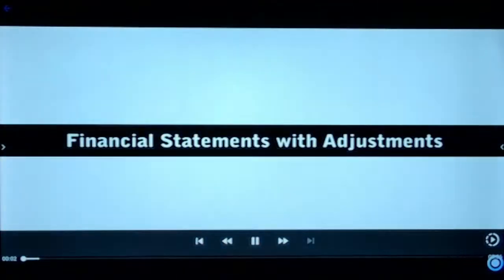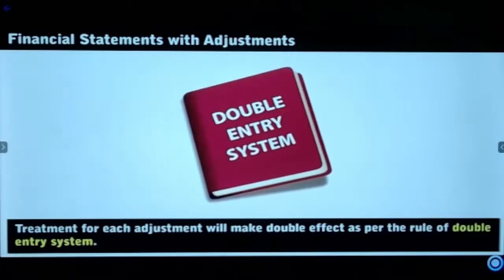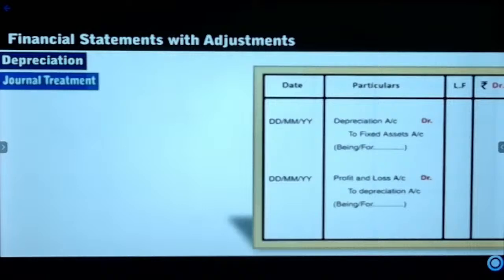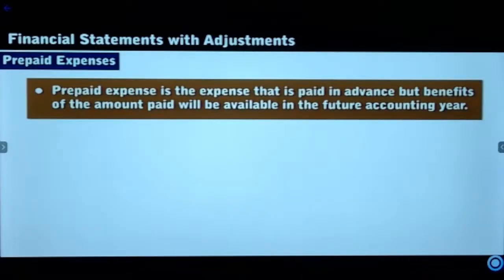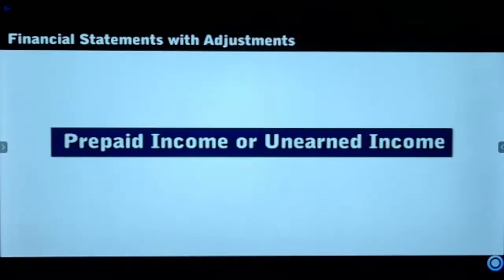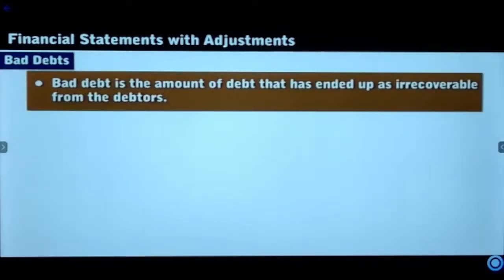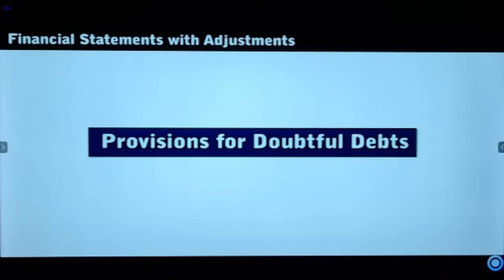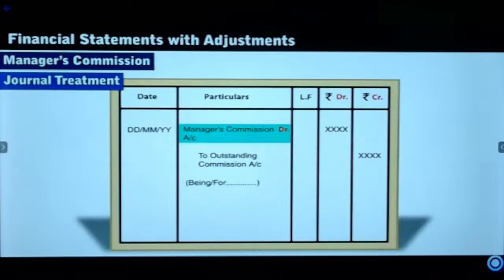COMMERCE KA KEEDA BY EDUNATION Live Stream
Welcome to Commerce ka keeda!
Your ultimate destination for mastering Commerce concepts, acing exams, and building a successful career in the world of business and finance.

Our channel is dedicated to simplifying complex topics in:
📚 Business Studies
📚 Accountancy
📚 Economics
📚 Financial Management
📚 Taxation and more!

Whether you're a Class 11 or 12 Commerce student, preparing for CA, CS, or CMA Foundation exams, or just someone passionate about learning business principles, we’ve got you covered with:
✔️ Step-by-step tutorials
✔️ Quick tips and tricks
✔️ Revision guides
✔️ Real-world examples
✔️ Career guidance

Let’s make learning fun and easy, one concept at a time!

Commerce
Business Studies
Economics
Accountancy
Business Law
Financial Accounting
Marketing
Entrepreneurship
Corporate Finance
Target Audience:
Commerce Students
Commerce for Beginners
CA Foundation
CBSE Commerce
ICSE Commerce
College Commerce
Subject-Specific:
Principles of Management
Microeconomics
Macroeconomics
Business Mathematics
Taxation
Cost Accounting
Financial Markets
E-Commerce
Exam and Career Prep:
Commerce Exam Preparation
Commerce Study Tips
Career in Commerce
How to Score High in Commerce
Competitive Exams for Commerce Students
Commerce Revision Classes
Commerce Crash Course
Content Style:
Commerce Made Easy
Simplified Commerce Lessons
Quick Commerce Tips
Step-by-Step Commerce Tutorials
Practical Applications of Commerce
Engaging Phrases:
Master Commerce
Learn Commerce Fast
Commerce Concepts Explained
Commerce Tricks and Tips
Unlocking Commerce Success#BusinessStudies

Popular and Engaging Hashtags:
FutureOfCommerceGeneral Spirituality Tags
Spirituality
Spiritual Awakening
Inner Peace
Meditation
Mindfulness
Enlightenment
Higher Consciousness
Self-Realization
Spiritual Growth
Soul Journey
Religious/Devotional Tags:
God’s Teachings
Divine Guidance
Faith and Devotion
Bhajans
Prayers
Holy Scriptures
Spiritual Songs
Chanting and Mantras
Sacred Wisdom
Motivational/Inspirational Tags:
Positive Vibes
Life Lessons
Path to Happiness
Inspirational Stories
Peaceful Living
Spiritual Motivation
Divine Connection
Target Audience Tags:
Spiritual Seekers
Yoga Practitioners
Meditation Beginners
Devotees
Faith Believers
Content-Specific Tags:
Daily Devotionals
Guided Meditations
Inspirational Quotes
Spiritual Healing
Divine Energy
Law of Attraction
Chakra Healing
Trending and Emotional Connection Tags:
How to Find Peace
Connect with God
Spiritual Practices
Life Purpose
Journey Within
These tags can improve your video’s discoverability. Combine these with relevant video-specific keywords for maximum reach.

You said:
commerce channel best hash tag for india
ChatGPT said:
ChatGPT
Here are the best hashtags for a commerce-focused YouTube channel in India: